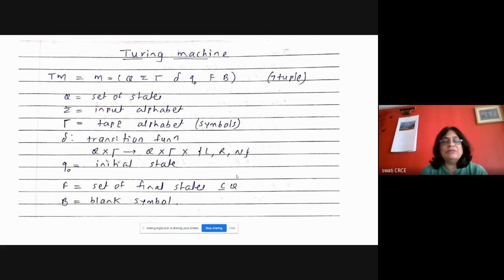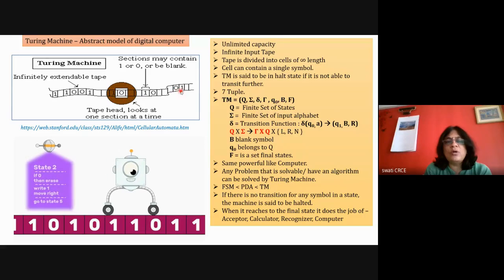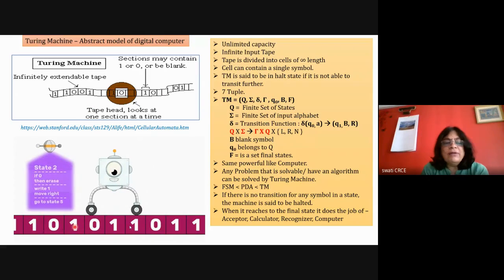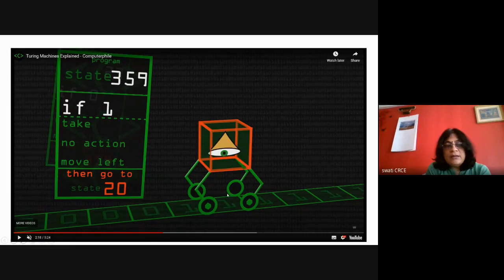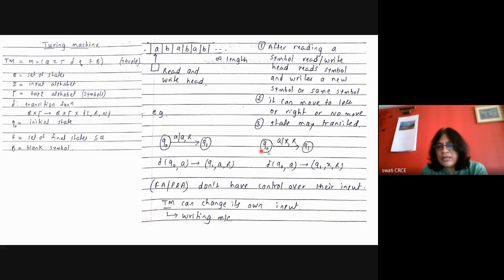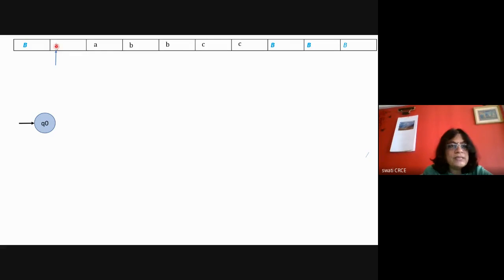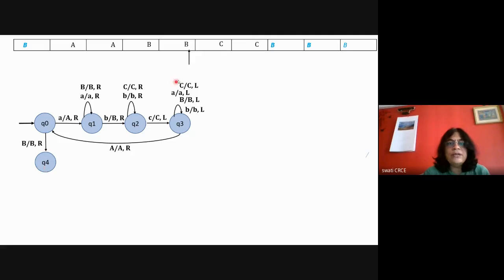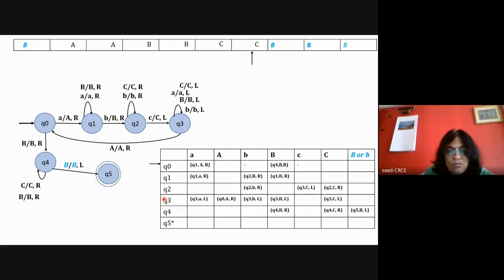Lecture 48 - Theory of Computer Science - TCS - Turing Machine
Lecture 48 - Theory of Computer Science - TCS - Turing Machine - SEM V - Mumbai University -